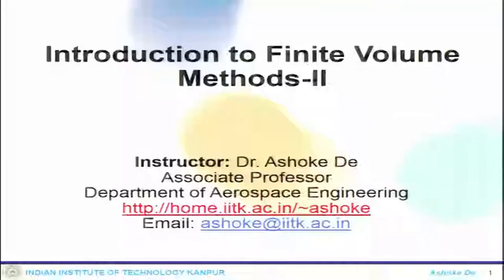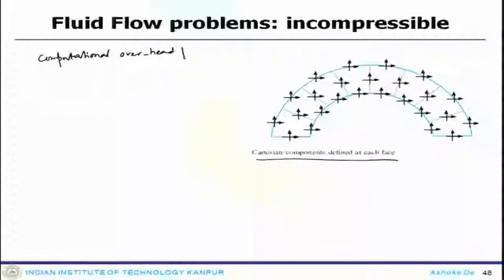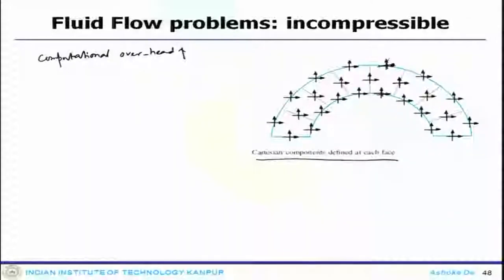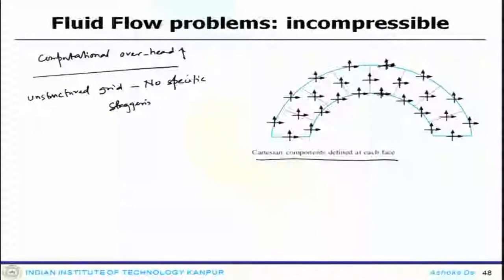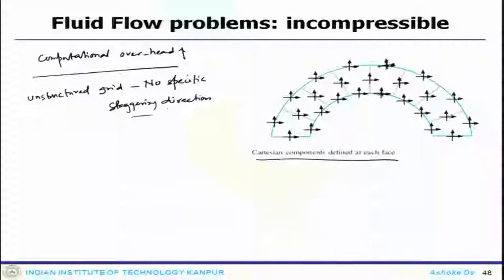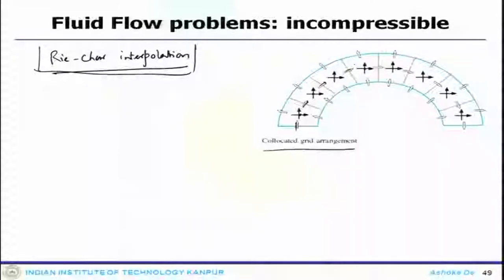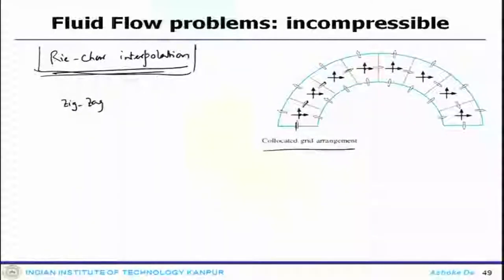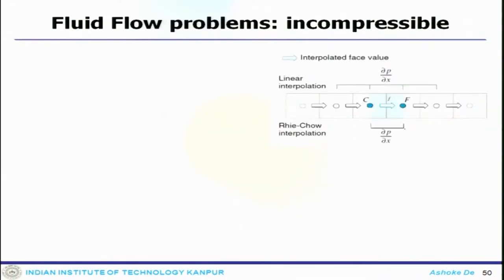Lec 34: Fluid Flow Computation: Incompressible Flows-IV